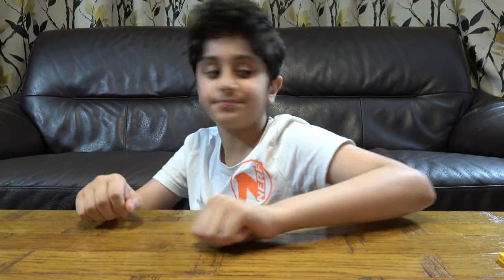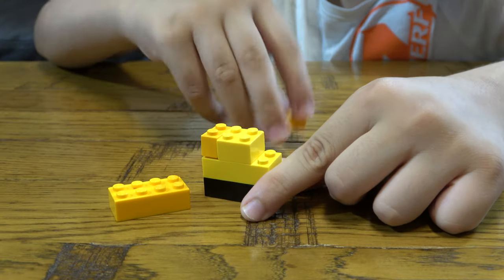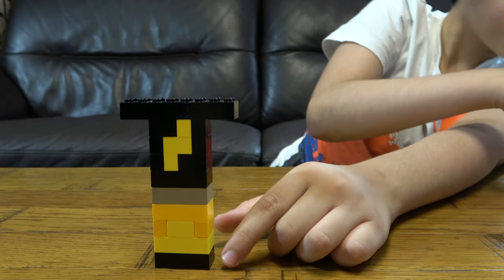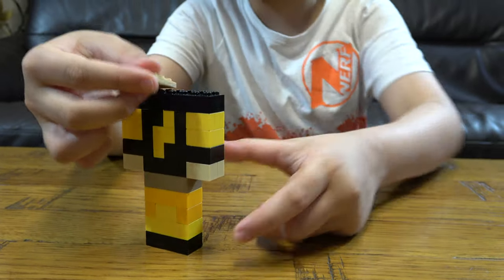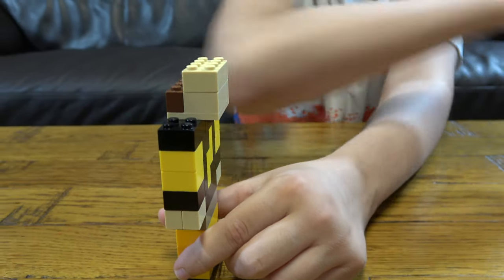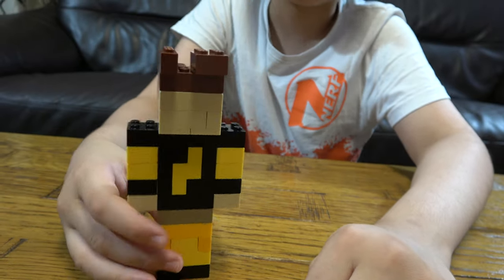Building a Lego Minecraft Lightning Boy in 4K